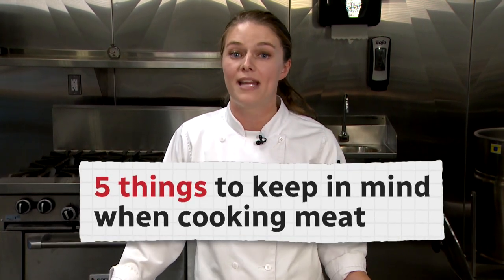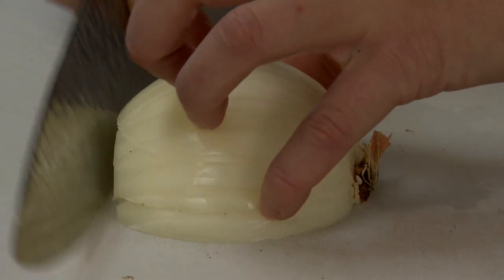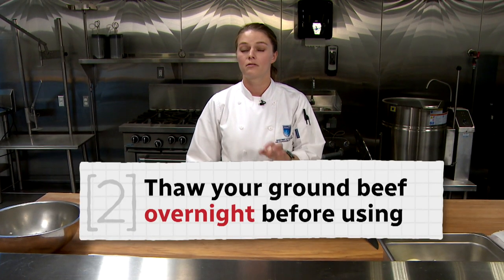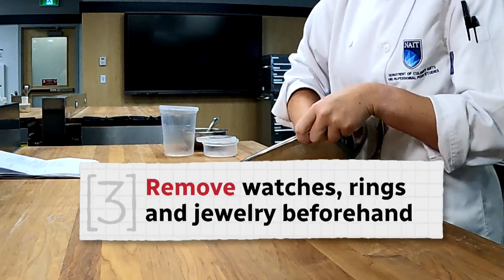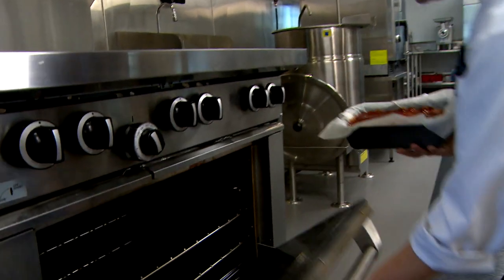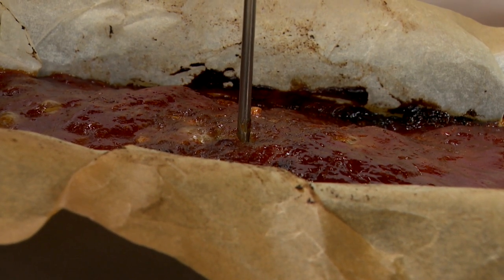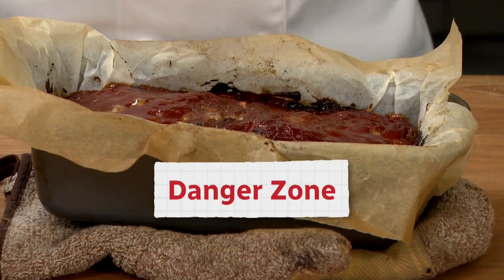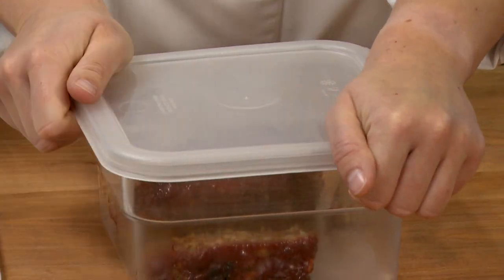youtube video #-5Vn8ZoVXLE